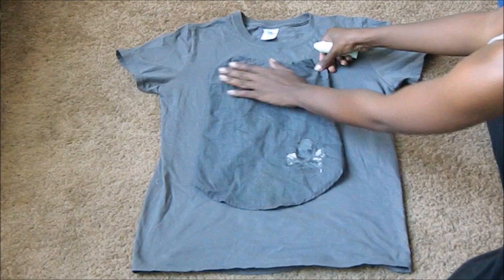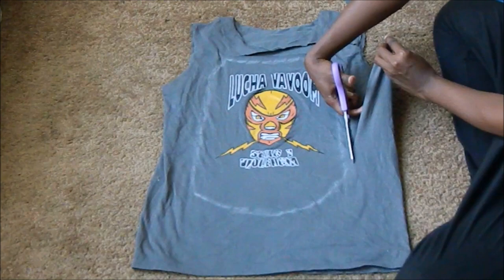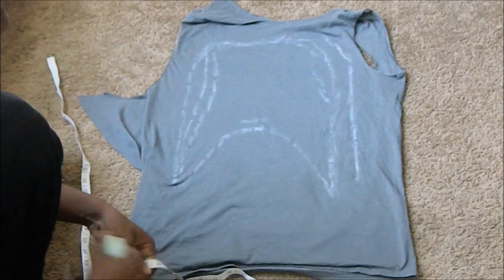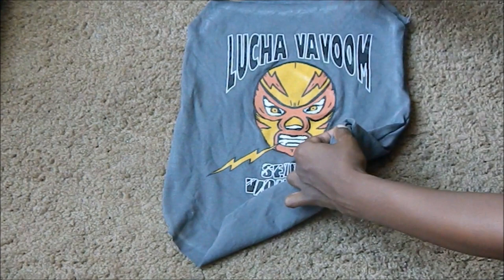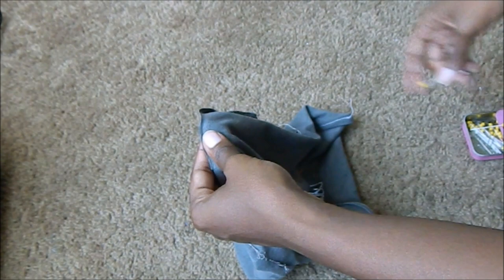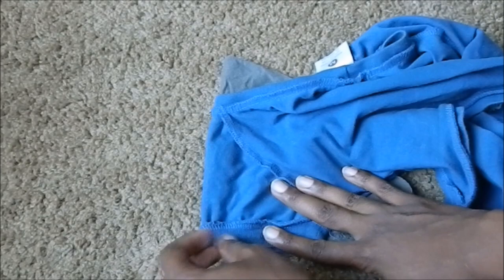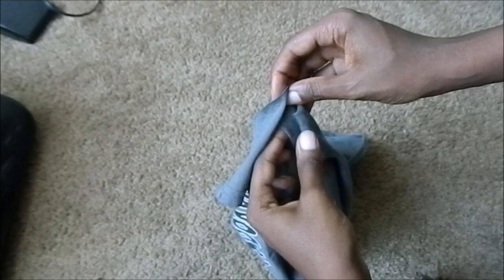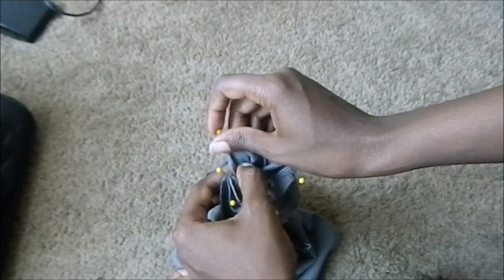DIY| Transform your Tshirt into a Doggy Tshirt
I hope you enjoy this fun and easy DIY Tshirt transformation for your pet.